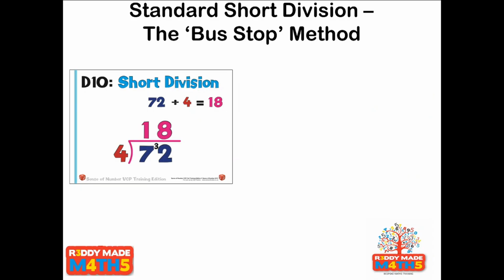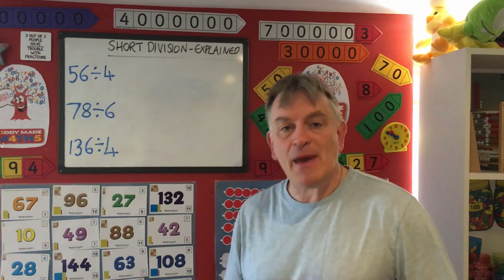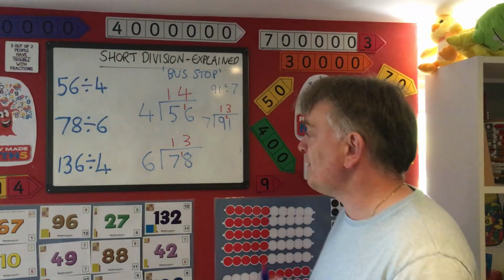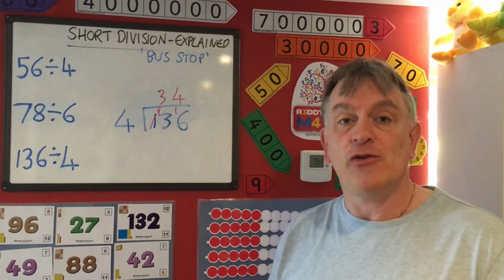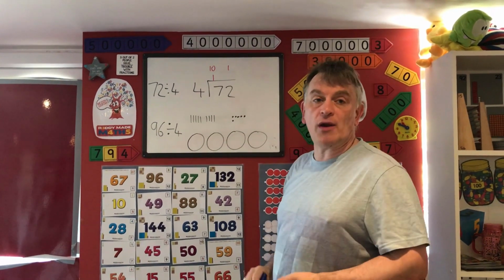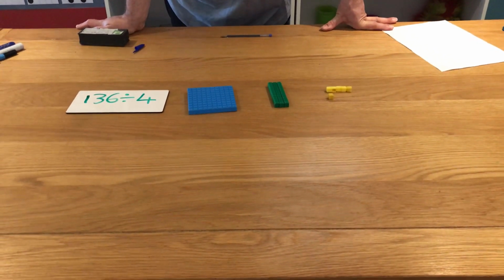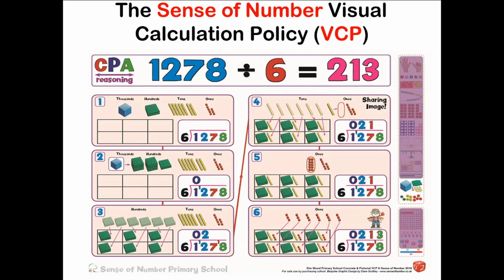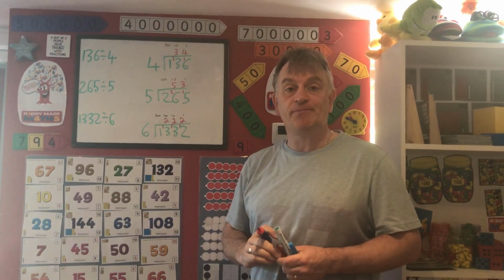Reddy Made Maths YouTube Short Division Understanding The 'Bus Stop' Method